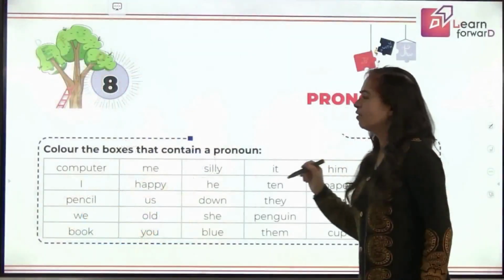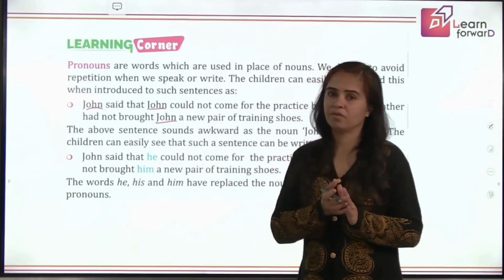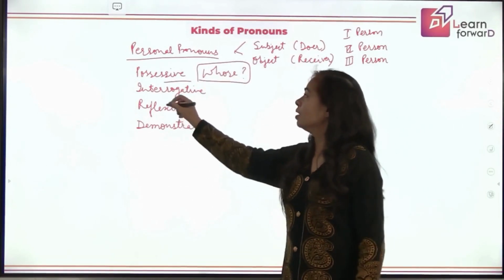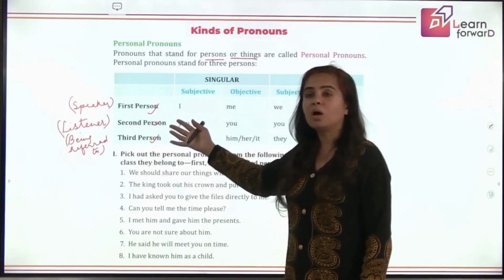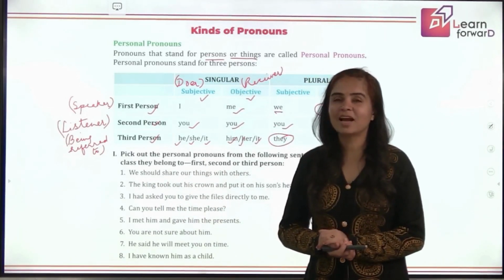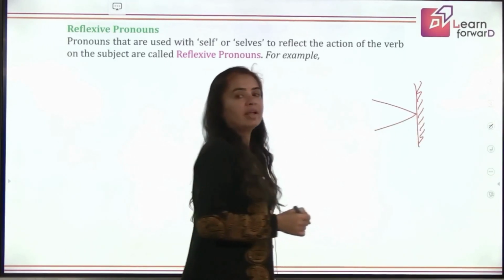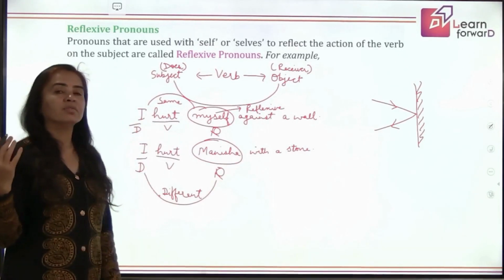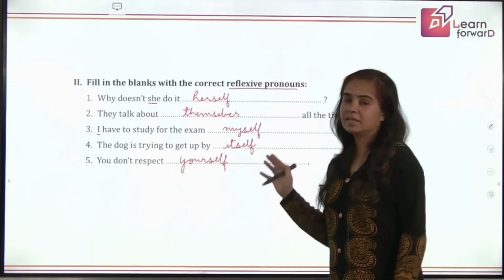LEARN FORWARD | FEATHER CAP | THE GRAMMAR HUB 4 | CHAPTER-8 | THE VERB (PART-1)